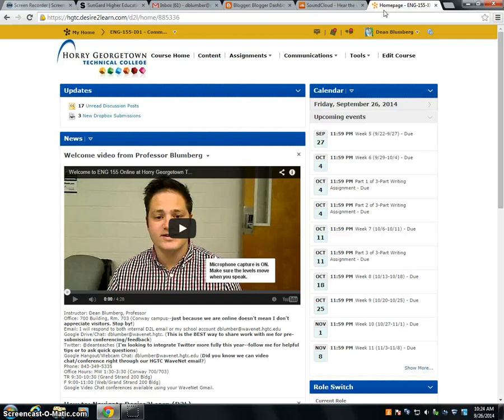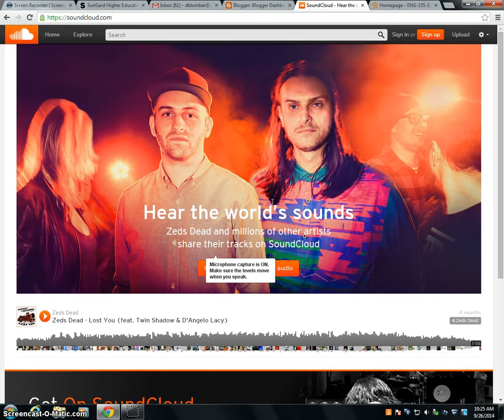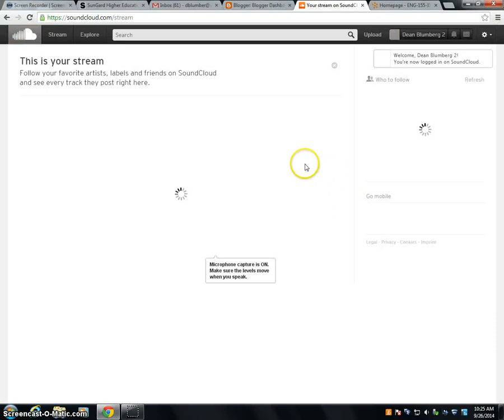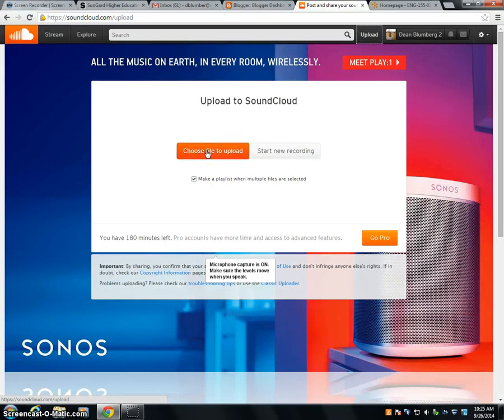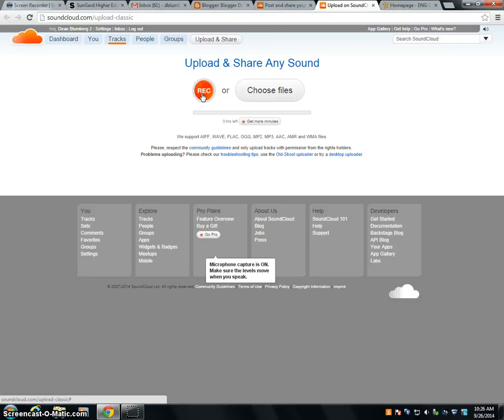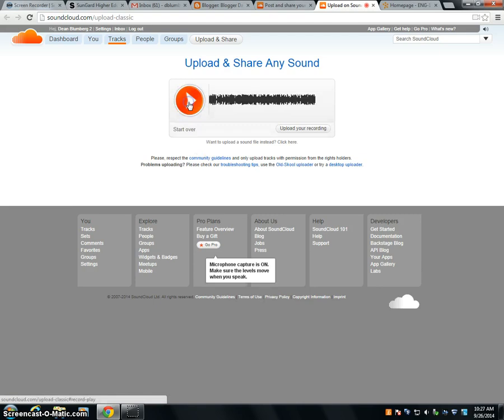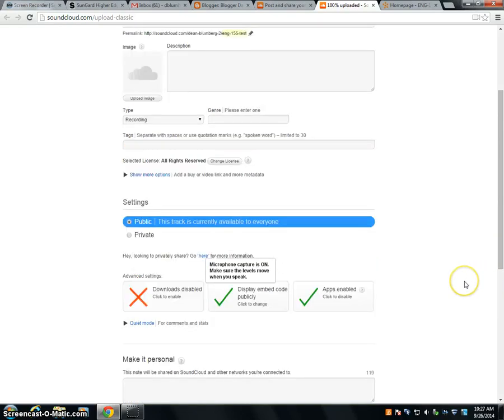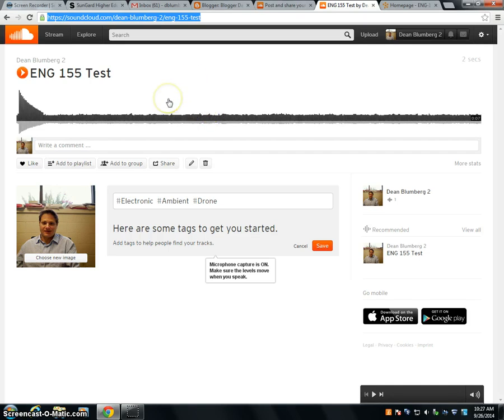How To: Create a Simple Podcast Using SoundCloud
ENG 155 Tutorial: how to use to make an audio recording for your 3-Step Writing Assignment.